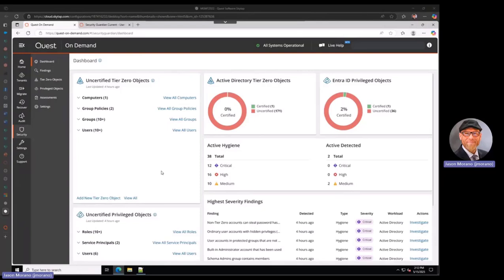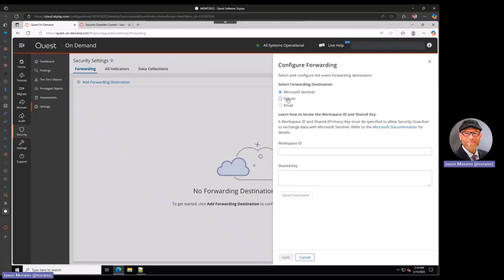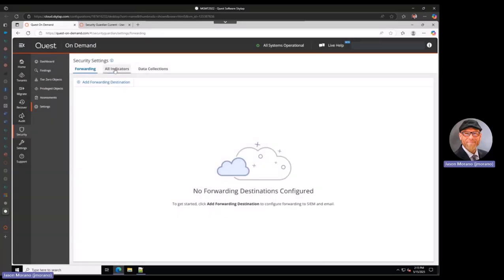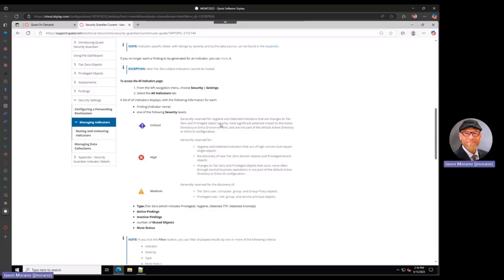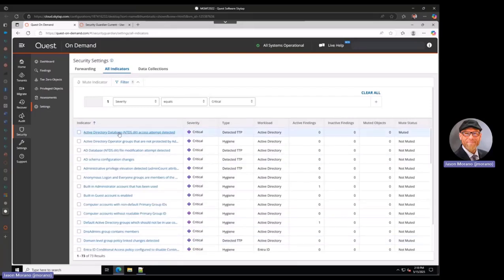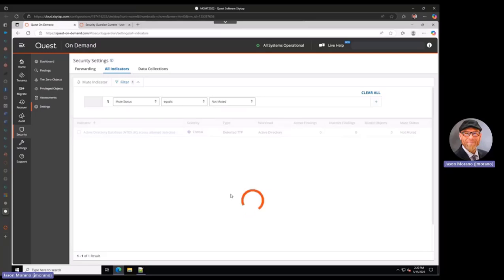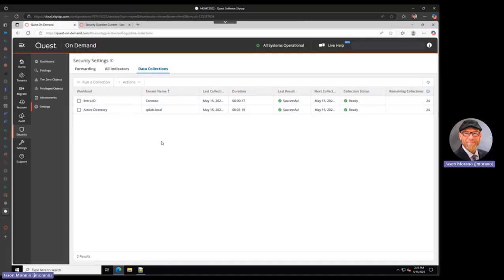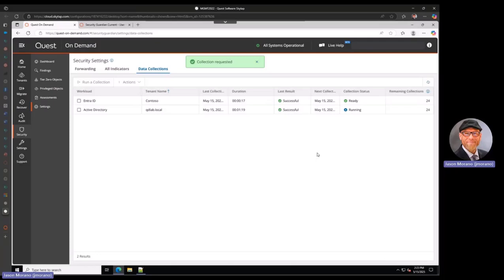Identity Defense - Settings Overview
A senior security solutions consultant at Quest Software, discusses the settings for the Security Guardian on Demand solution. He explains how to access the dashboard and navigate to the security settings, particularly focusing on forwarding options for alerts via email or integration with Microsoft Sentinel and Splunk. He details how to set up email alerts for security events, filter indicators based on severity, and manage muted alerts. He also covers data collection processes, emphasizing that manual scans are generally unnecessary but can be initiated if needed. The video aims to educate users on effectively utilizing the Security Guardian solution for security management.